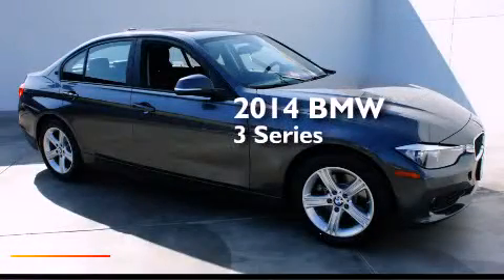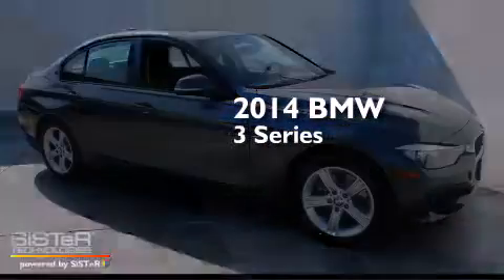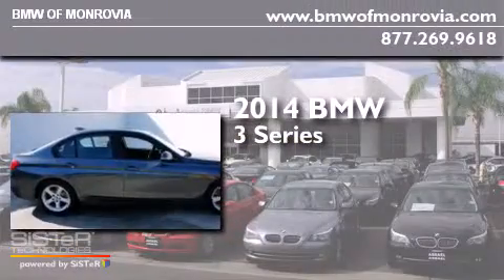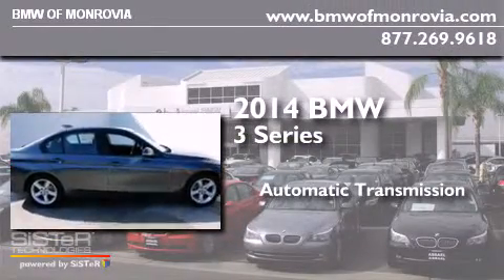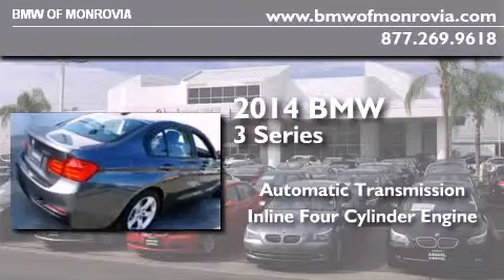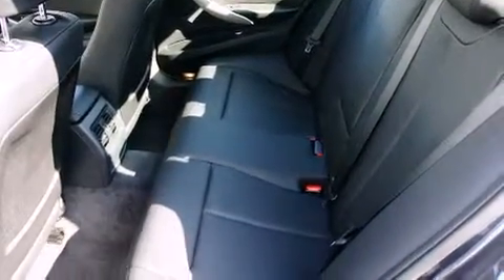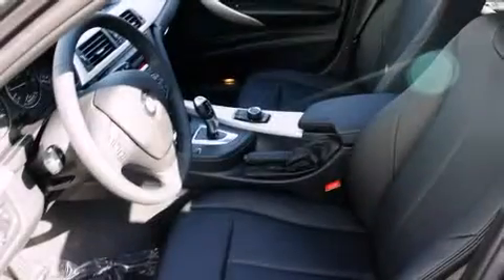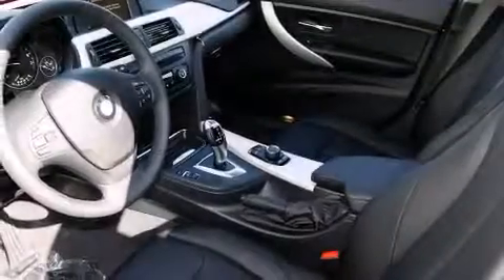2014 BMW 320i Monrovia CA 91016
We've been honored to serve the Monrovia CA area , we promise that your experience at our dealership will exceed your expectations ! Year : 2014 Make : BMW Model : 320i Engine : 2.0 4 Cyl. Trans . : Automatic Exterior : Mineral Grey Interior : Black BMW of Monrovia 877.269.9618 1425 S. Mountain Ave. Monrovia , CA 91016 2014 BMW 320i Monrovia CA